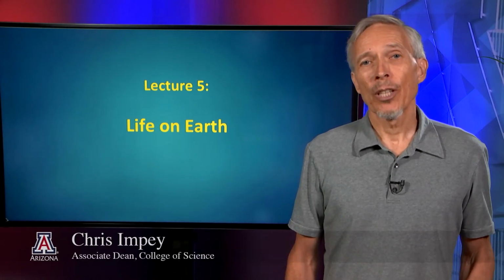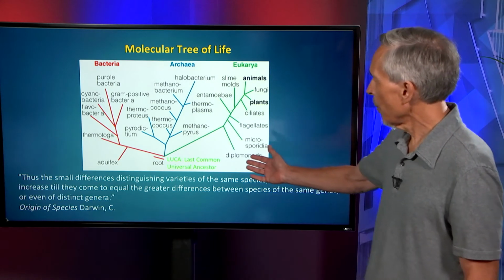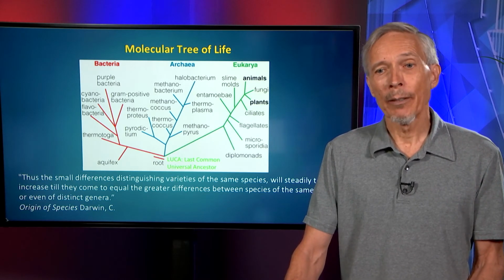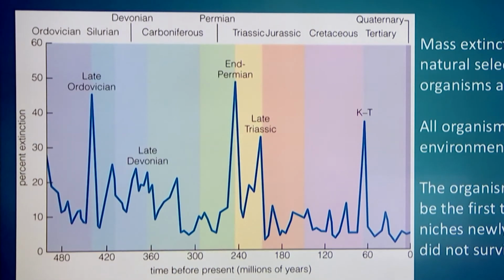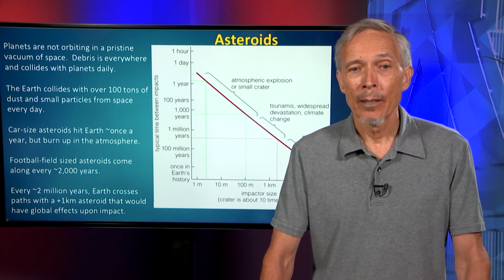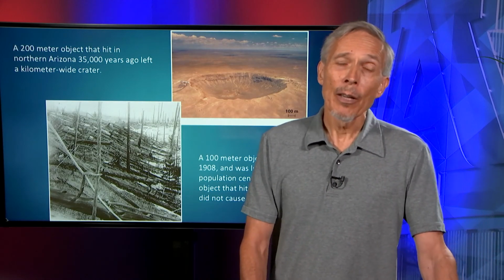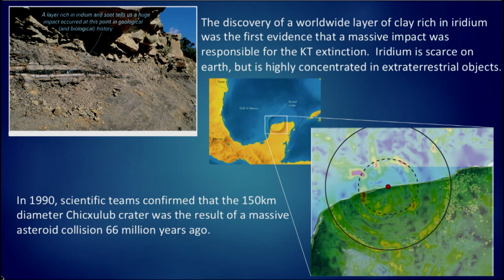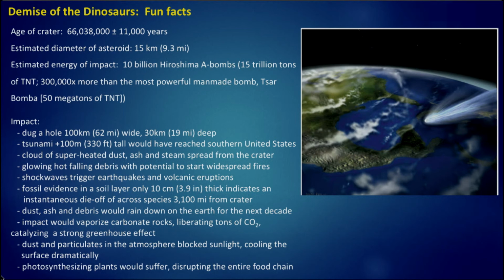Mod 5 - Lecture 5 - Life on Earth